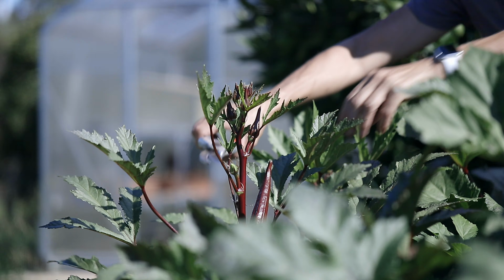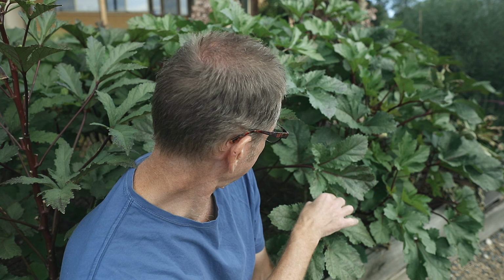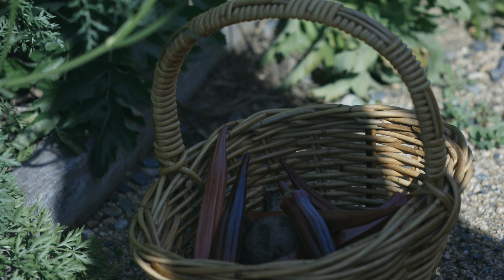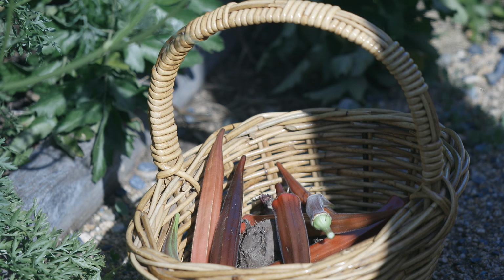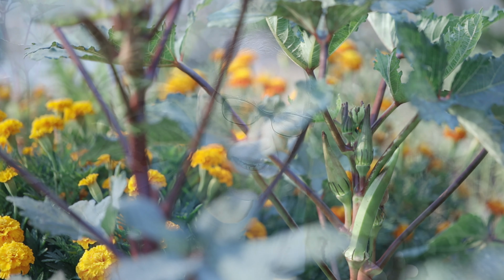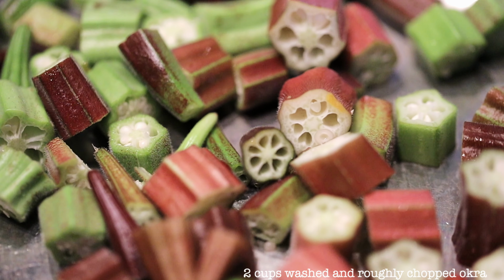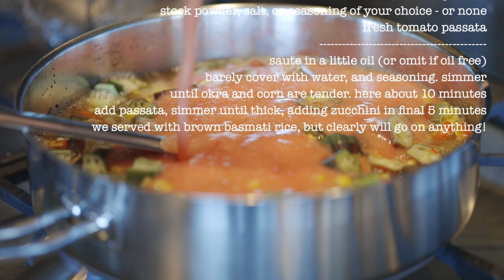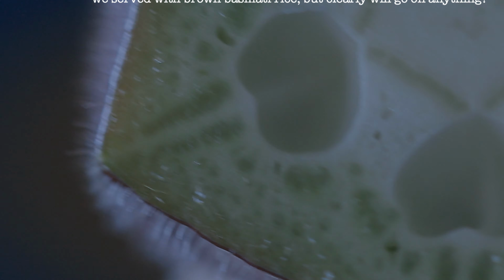The amazing food that's not only tasty, but potentially can be a biofuel or a bicycle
dirtfood 2020 episode 2. early autumn harvest, kitchen recipe, and interesting food plant facts!